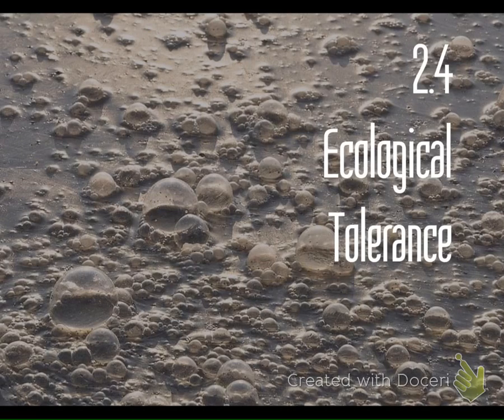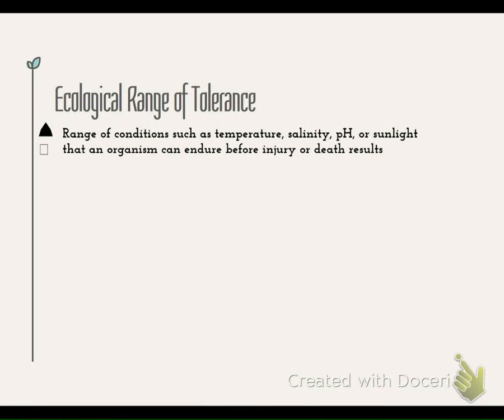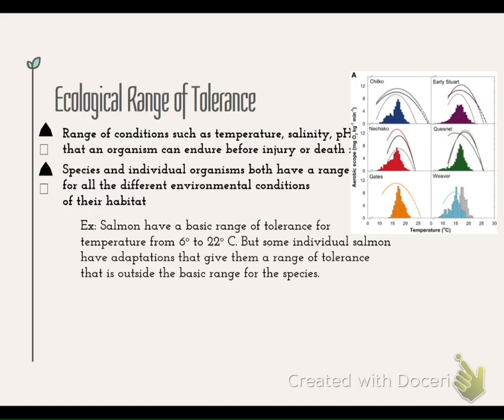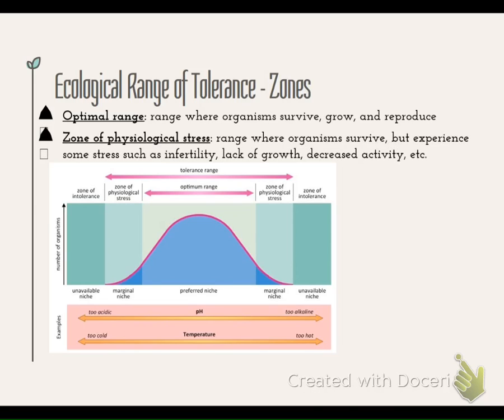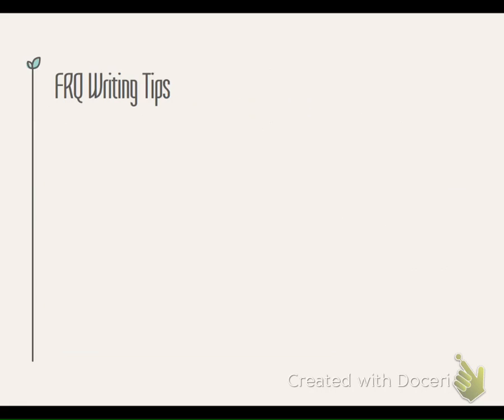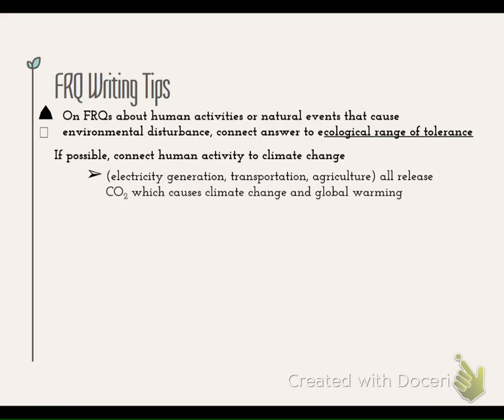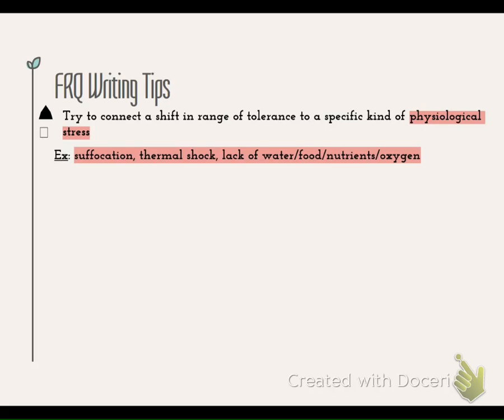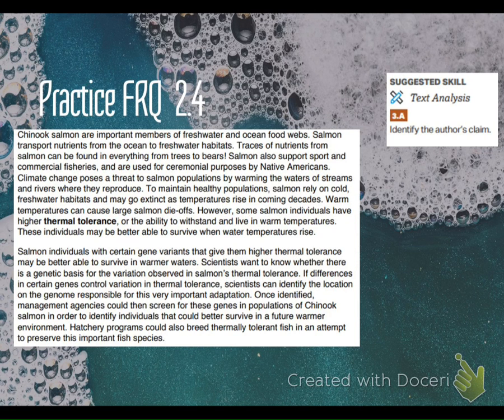2.4 Ecological Tolerance